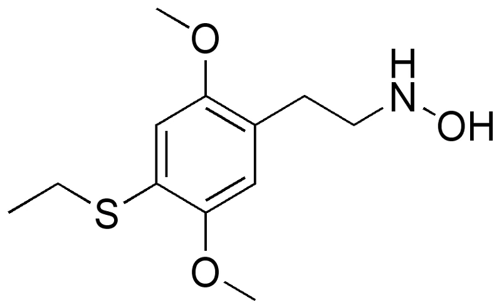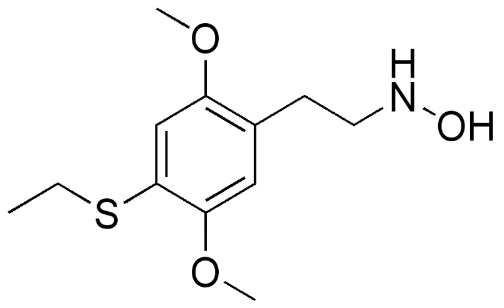HOT-2 | Wikipedia audio article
This is an audio version of the Wikipedia Article:
HOT-2

00:00:18 1 Chemistry
00:00:45 2 General information
00:01:11 3 Legality
00:01:19 3.1 United Kingdom
00:01:35 4 See also

- Socrates

SUMMARY
HOT-2, or 2,5-dimethoxy-4-(β-ethylthio)-N-hydroxyphenethylamine is a psychedelic phenethylamine of the 2C family.  It was presumably first synthesized by Alexander Shulgin and reported in his book PiHKAL (Phenethylamines i Have Known And Loved).